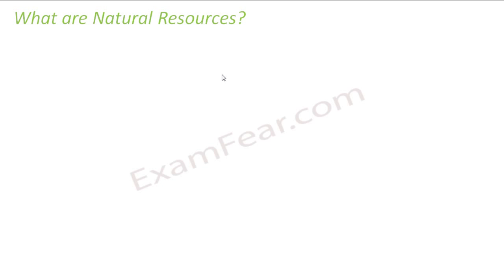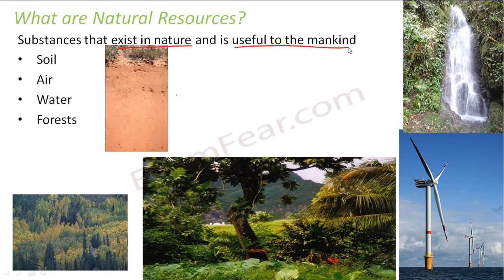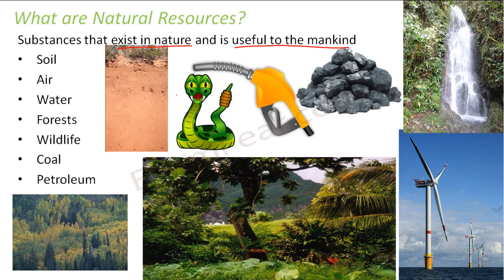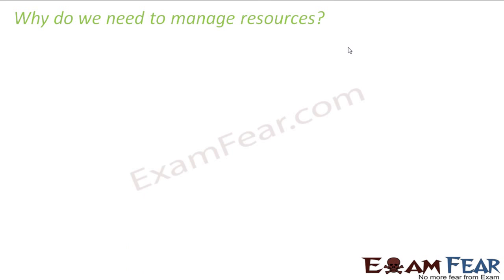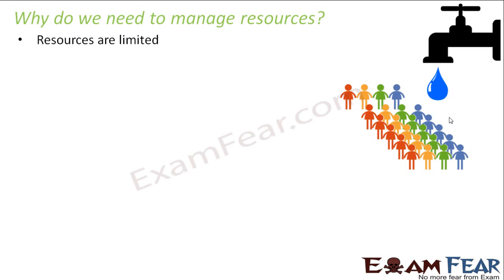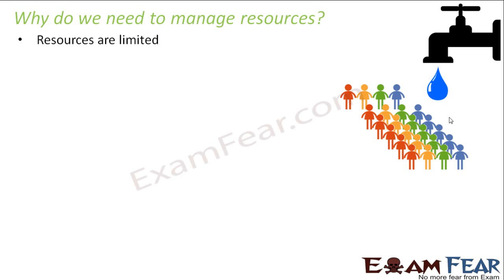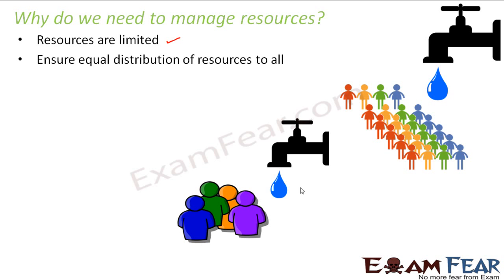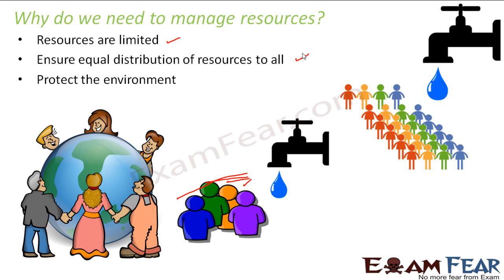Physics Management of Natural resources part 1 Introduction CBSE class 10 X